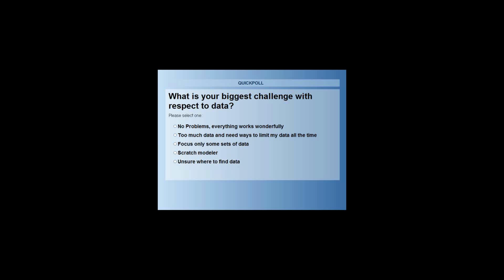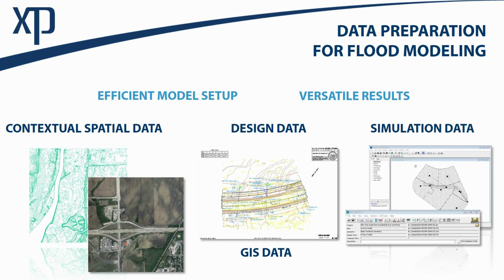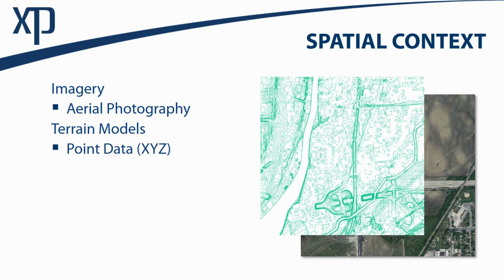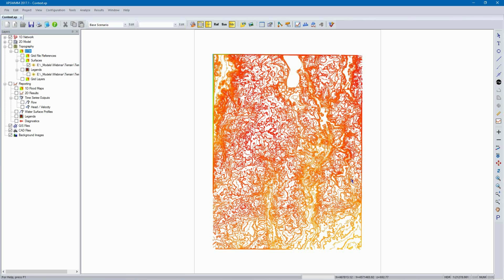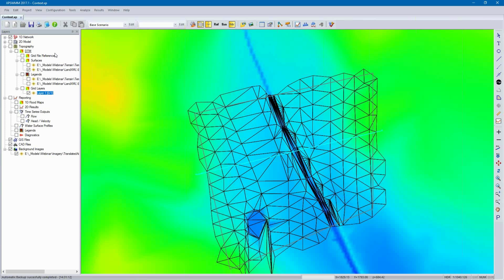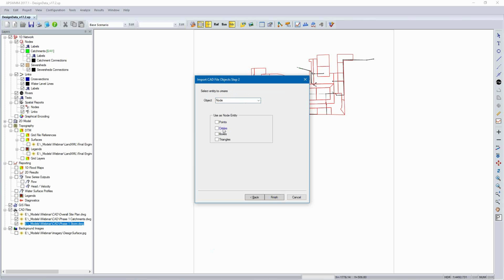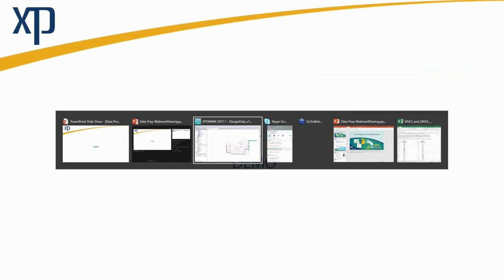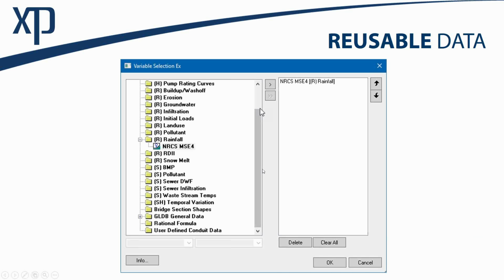Data Preparation for Flood Modeling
We model to understand how the environment is effected by flood events. This critical component that makes the model useful is the data we provide to our flood model. In this webinar, we will review the data sources, both GIS data, CAD, Rainfall and Design information that models use to build the flooding context. Understanding the input information helps provide that understanding of the resulting flood. XPSTORM will be used to demonstrate the concepts shown.